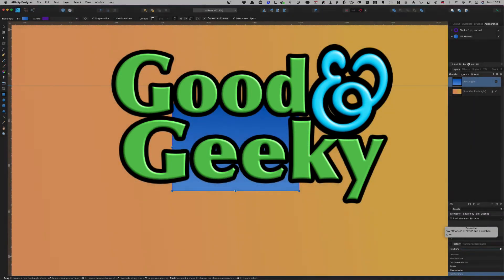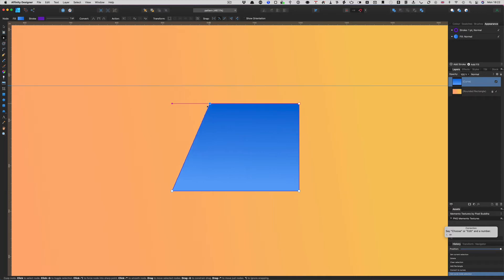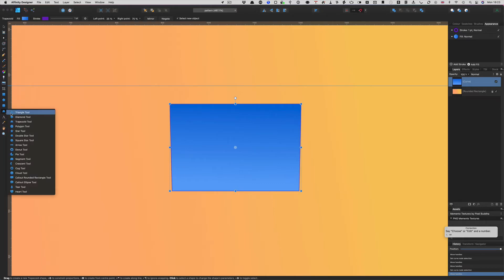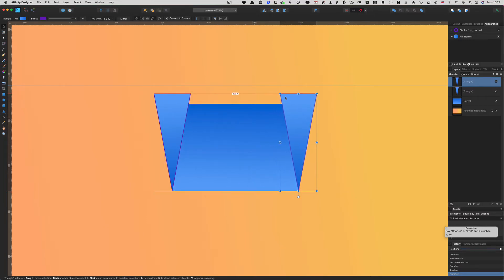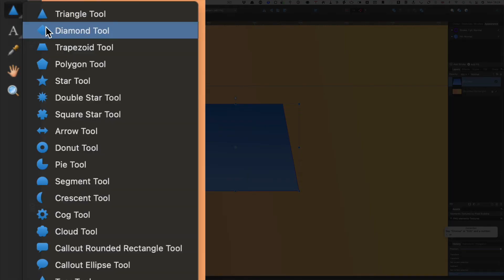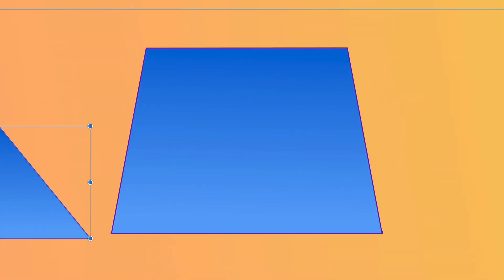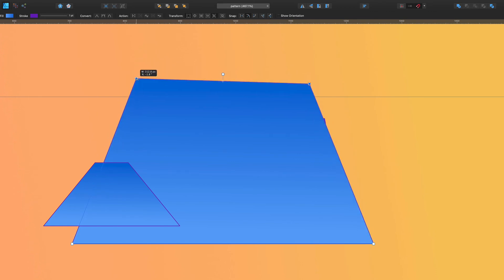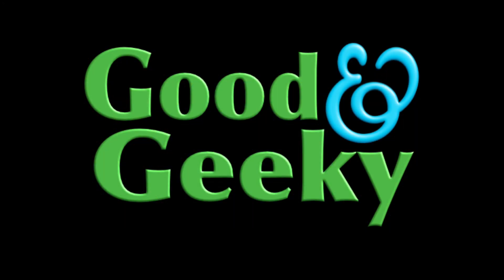Good and Geeky - Making a Trapezoid shape in Affinity Designer 3 Ways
Lisa was asking how to make a trapezoid shape using tools in Affinity Designer in the Facebook group. There is an easy way! With  an actual trapezoid tool which allows you to create your shape and adjust it to how you want it after making it. There are other ways which you could use if necessary.

You can take a rectangle and use the Boolean tools to cut away what you don't need from a rectangle.
You can take a rectangle, converted to curves and use the node editing tool and a couple of control keys to move a pair of nodes of the rectangle at the same time to make your shape.

It's nice to have options and know the different ways to get the job done using affinity designer.